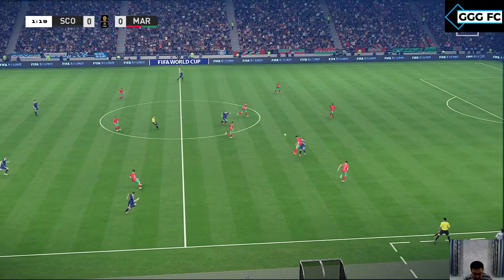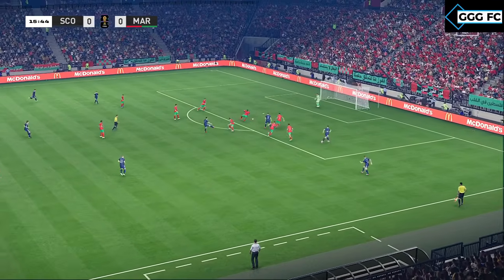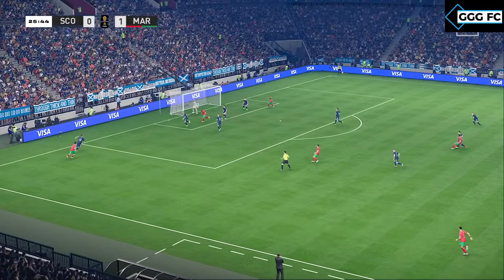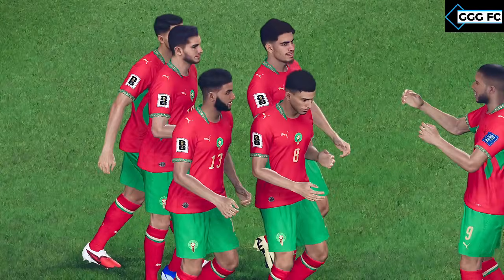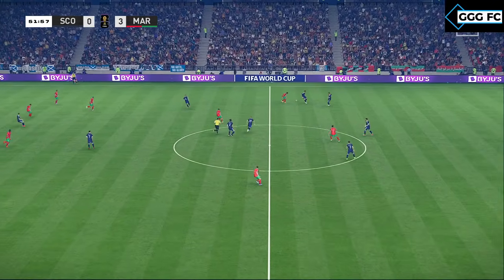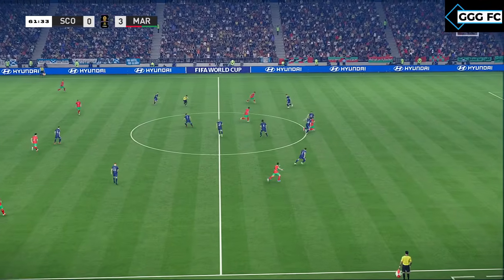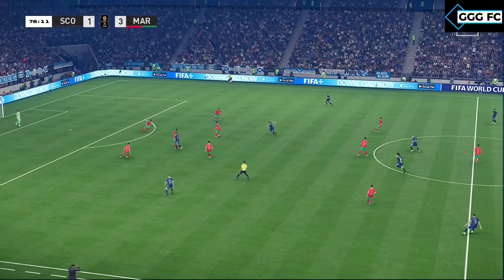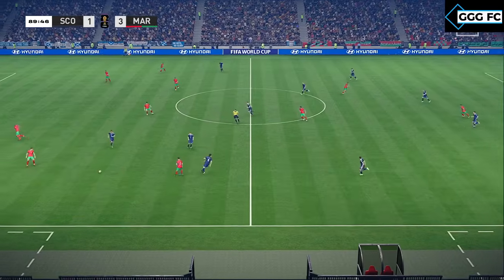eFootball Pes SCOTLAND vs MOROCCO - FIFA World Cup 2026 | Full Match All Goals | Simulation